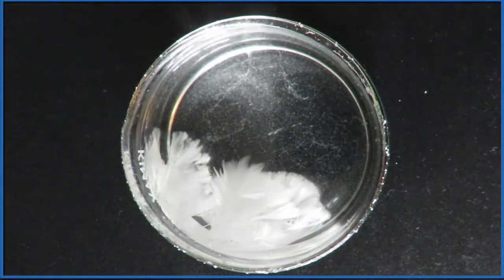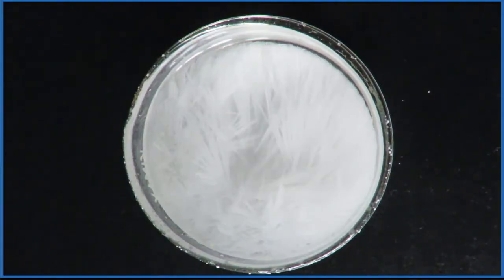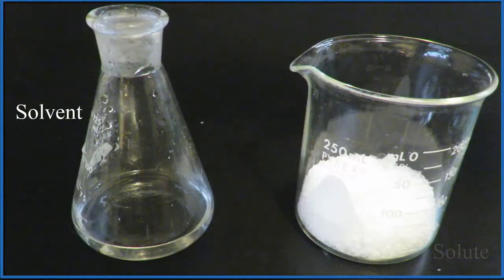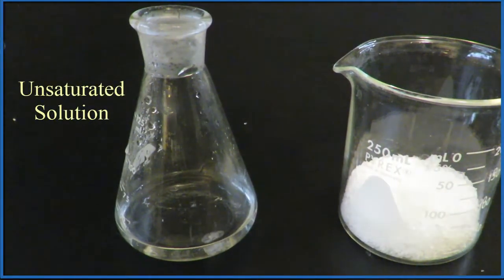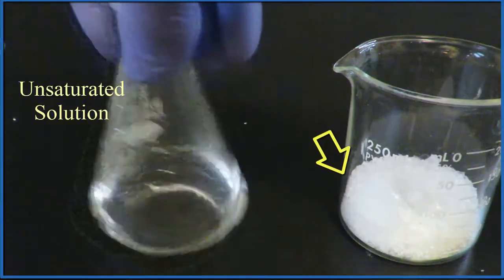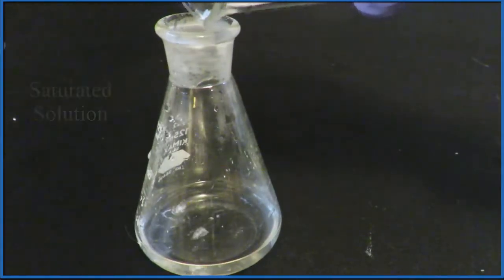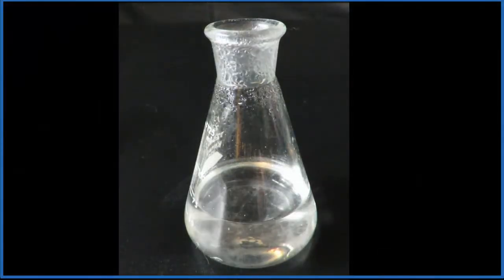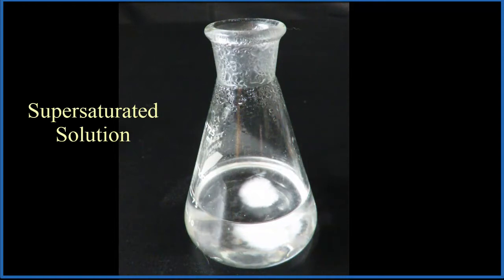Unsaturated, Saturated, and Supersaturated Solutions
Supersaturated solutions are generally mixtures of a liquid solvent and a solid which dissolves (the solute).

Starting with pure water we can add crystals.  Here I'm adding Sodium acetate (NaCH3COO) crystals which are very soluble.  When we add the crystals we now have an aqueous solution (aq). We say the solution is unsaturated because we can still dissolve more crystals in the solution.

At some point no more crystals will dissolve at that temperature.  The solution is said to be saturated.  But we can heat the solution to a higher temperature and more will dissolve.

If we let the solution cool down, the extra solute (crystals) that dissolved remain dissolved in the solution.  The solution is now supersaturated.  But this is an unstable situation and if we add a seed crystal, or sometimes even just bump the solution, solid crystals will form and the solution will no longer be supersaturated.